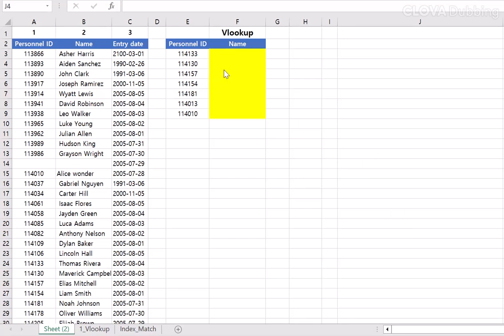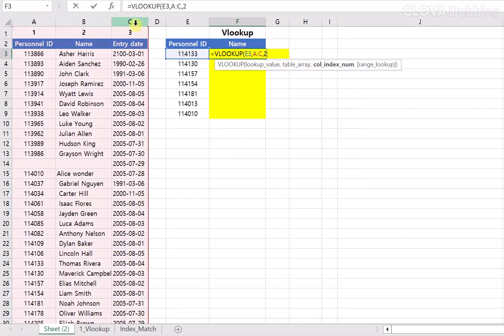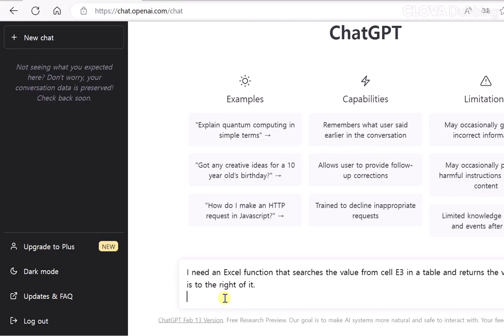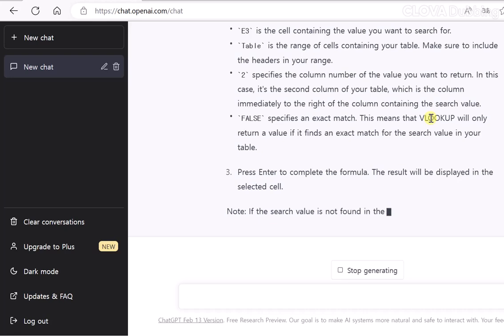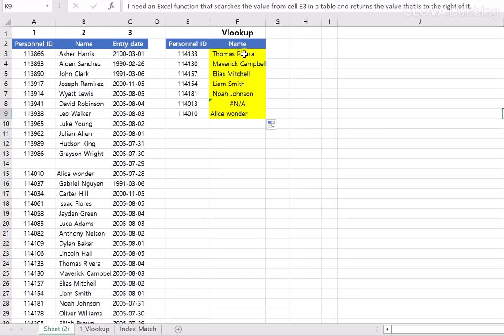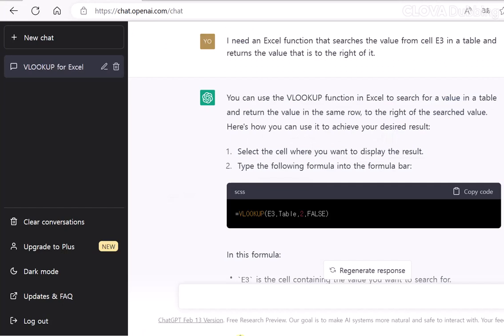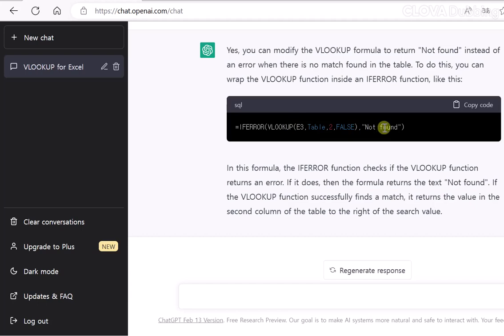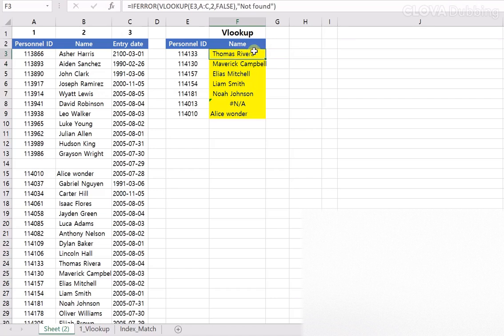Excel function working with ChatGPT, AI helps !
you have no idea of Excel function and Chat GPT helps you make Excel function like Vlookup or iferror function ect.